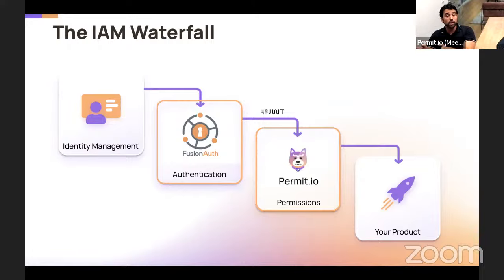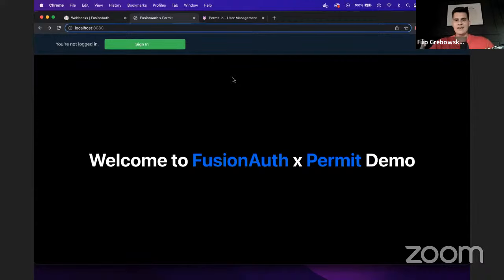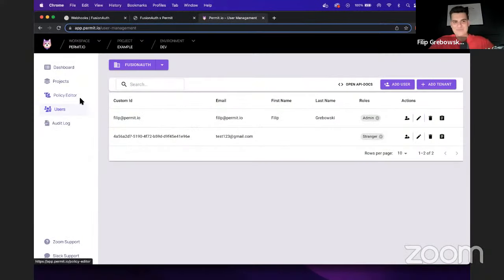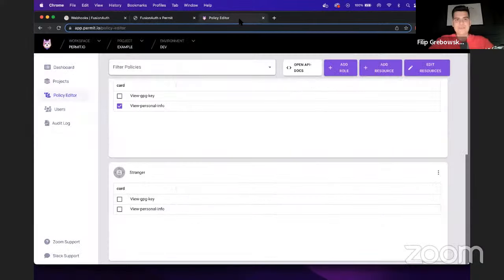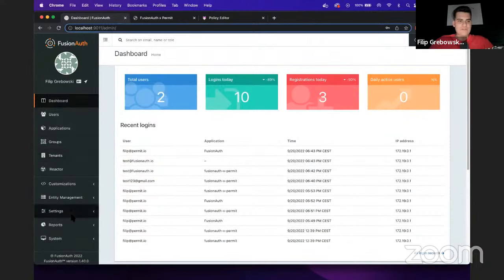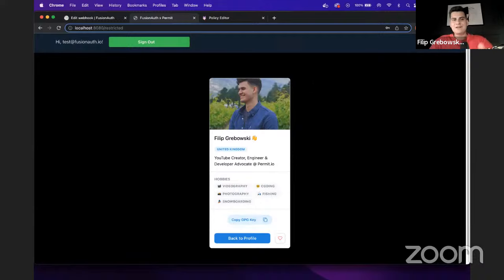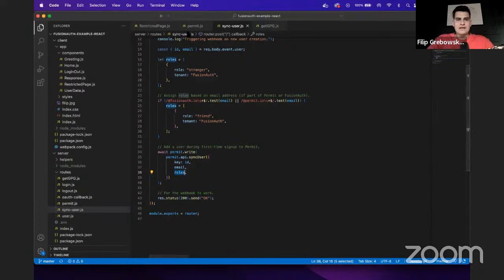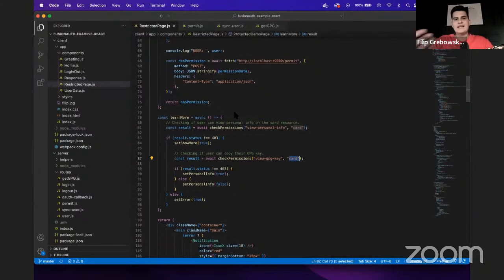AuthN + AuthZ: Security, Compliance, and Other Challenges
In this webinar, FusionAuth, and Permit.io discuss how to build Auth (Authentication and Authorization) that can keep up with all your security, compliance, and privacy requirements.

Moderated by Cheryl Hung - Cloud infrastructure engineering manager at Apple

00:00 - Welcome
1:48 - Introduction and Housekeeping
5:00 - What is Authentication?
6:16 - What is Authorization?
7:45 - Authentication in On-Prem
13:00 - Authorization in On-Prem
15:55 - Authorization and Business Logic
18:00 - RBAC and ABAC: Why is ABAC more complex?
20:21 - Role translations, Authentication to Authorization.
26:20 - What is FusionAuth?
31:50 - What is Permit.io?
33:30 - What's the difference between Permit.io and OPAL?
36:00 - What makes Permit.io unique as a service?
39:00 - DEMO
50:00 - Q&A: ​How does the IAM waterfall apply to authorization from coarse to fine-grained?
55:45 - Integration with K8S
59:00 - Summary and last thoughts